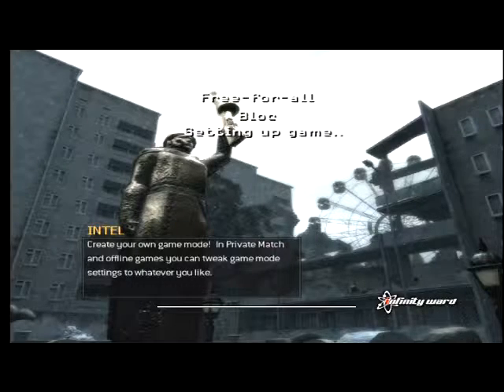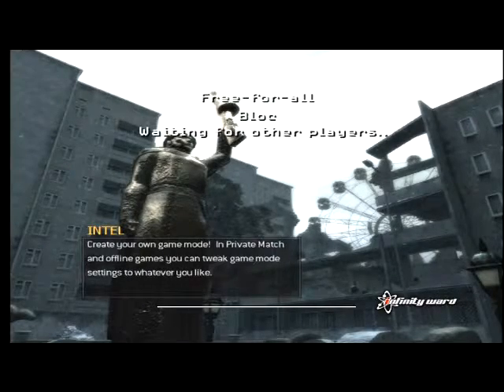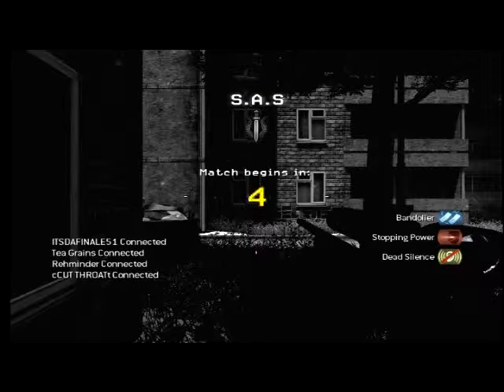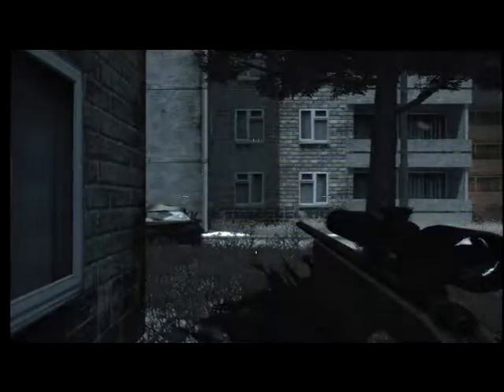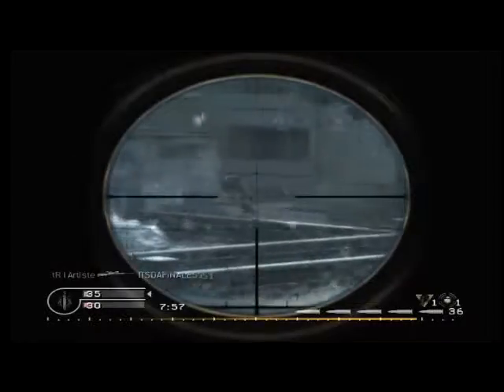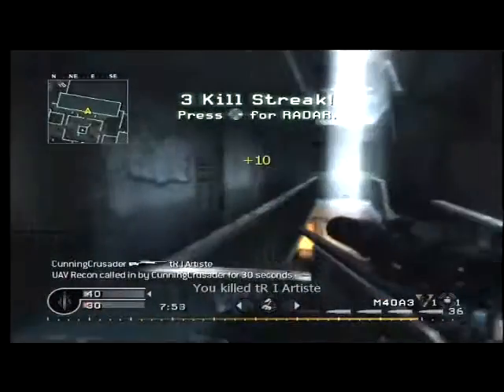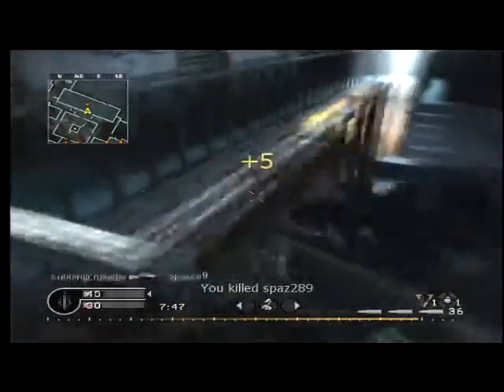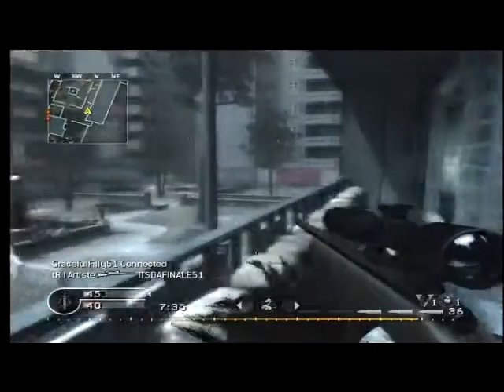COD4 FFA Bloc:: CunningCrusader|Quality Test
trying to make up for last times quality